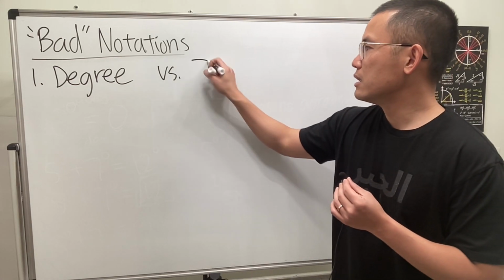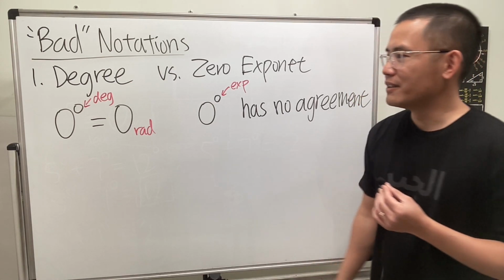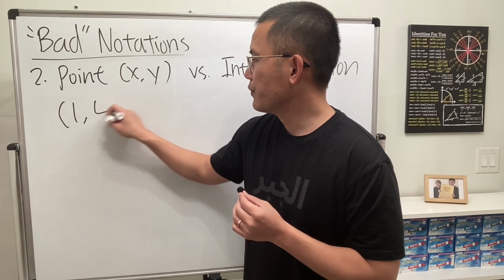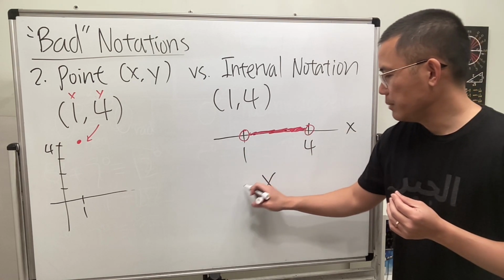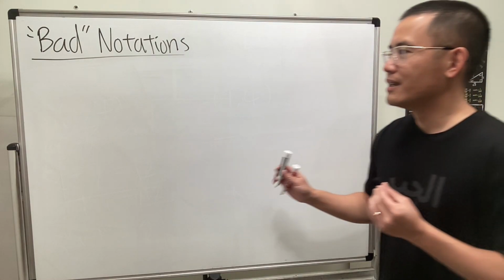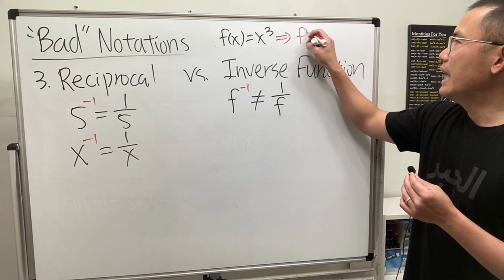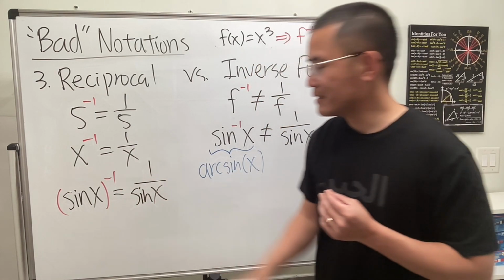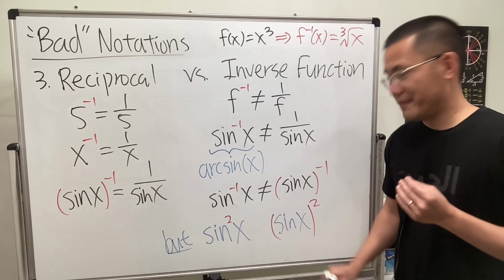3 bad math notations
Let's address these 3 bad notations in math. They are not necessarily bad; it's just that sometimes we use the same notation for different things, which causes much confusion.

0:08 degree vs zeroth exponent
2:17 Coordinate (x,y) vs interval notation (a, b)
4:33 Reciprocal ( )^-1 vs inverse function f^-1